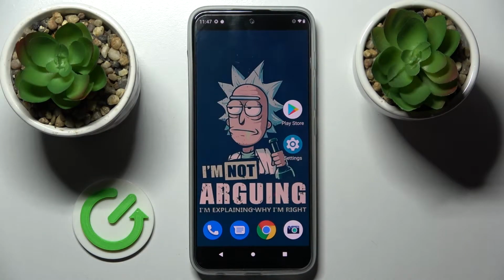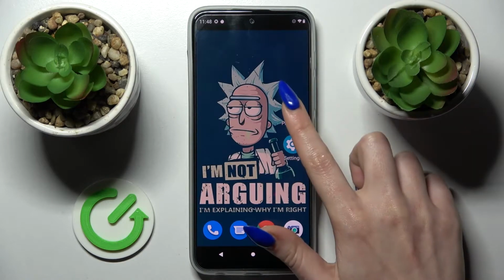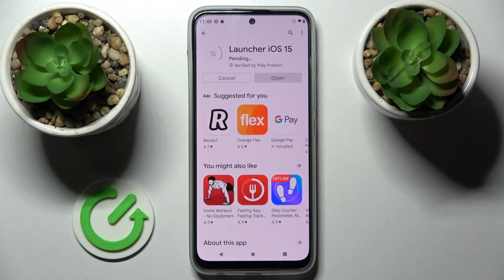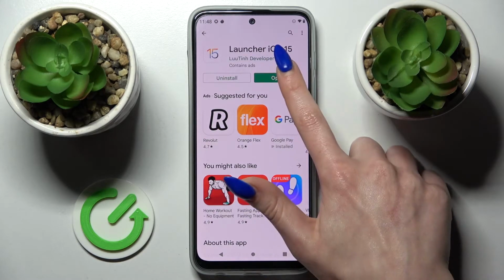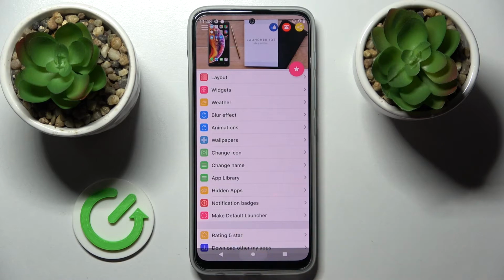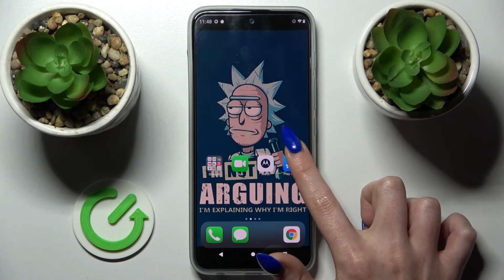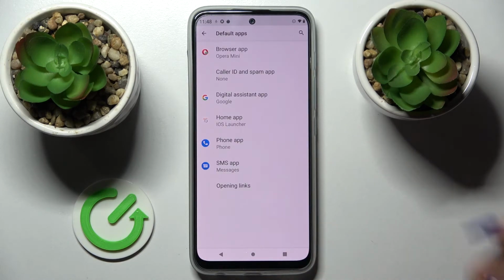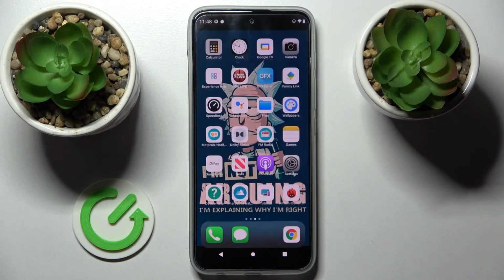How to Download and Apply iOS Launcher on MOTOROLA G71 5G - Install iOS Launcher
Find out more info about MOTOROLA G71 5G:
Did you know that you can set the iOS launcher on your MOTOROLA G71 5G? If you want to know how to do this, open this tutorial. Our expert will show you how to download the iOS launcher from the Google Play Store, then change the default launcher and apply the iOS launcher. If you want to know more about your MOTOROLA G71 5G, visit our YouTube channel.

How to Get iOS Launcher on MOTOROLA G71 5G? How to apply iOS Launcher in MOTOROLA G71 5G? How to install iOS Launcher in MOTOROLA G71 5G? How to apply Apple Layout in MOTOROLA G71 5G? How to get iOS Launcher on Android System in MOTOROLA G71 5G? How to Download iOS Launcher in MOTOROLA G71 5G?